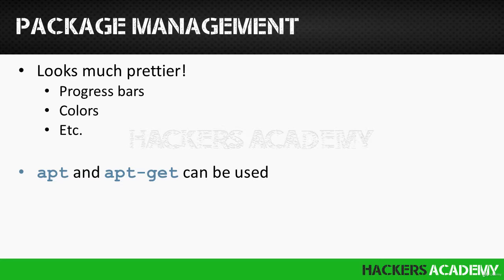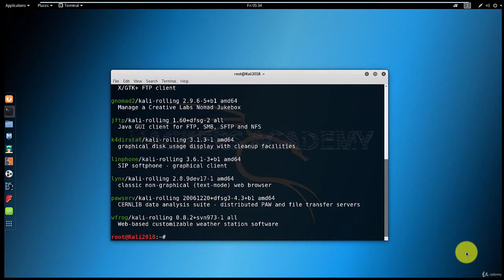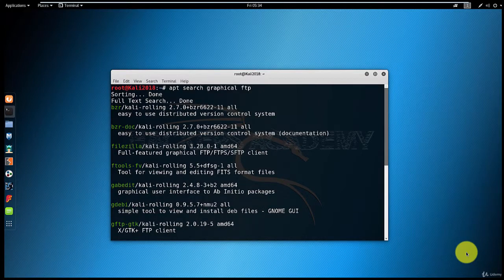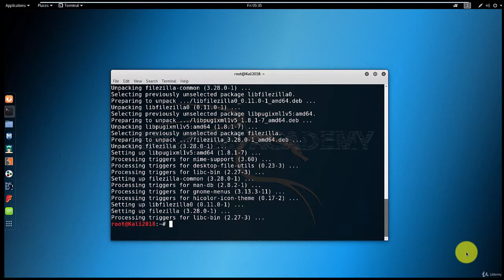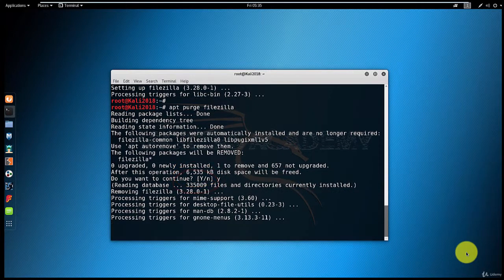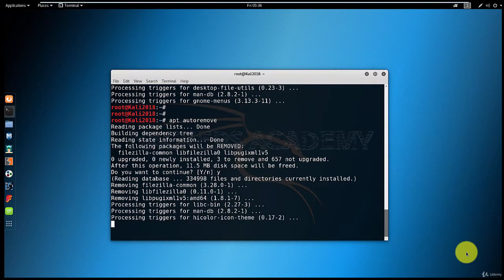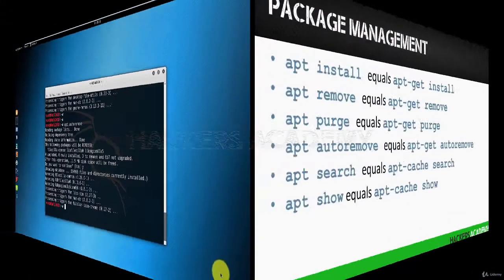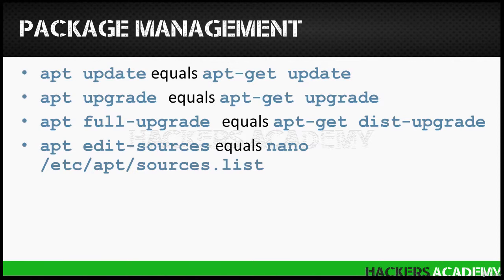APT changes in Kali Linux E8